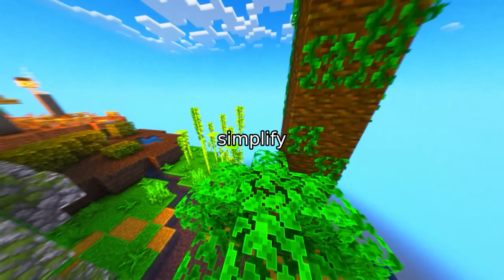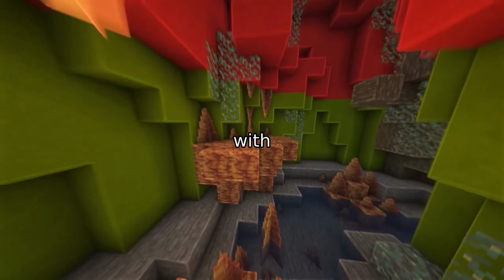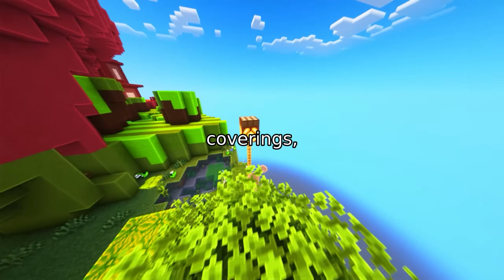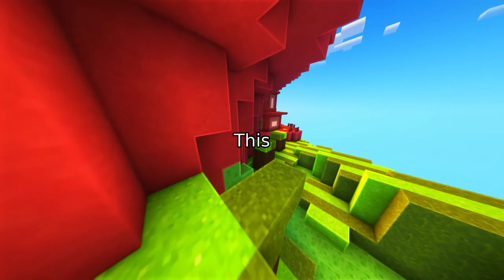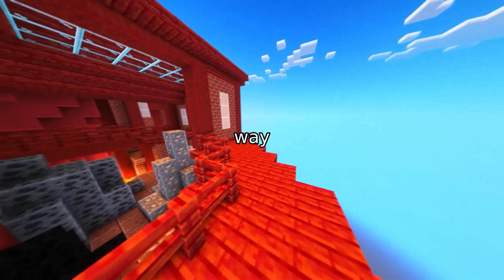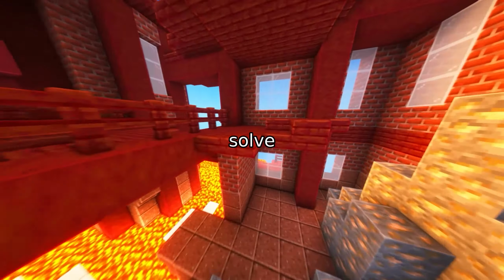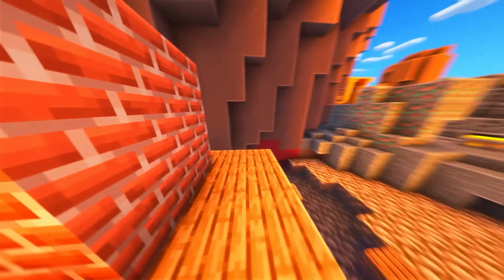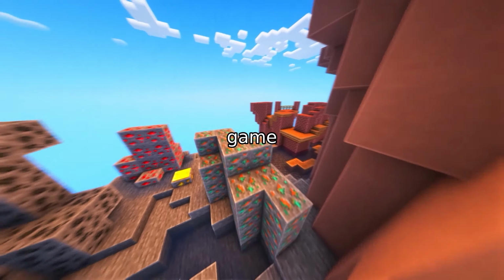AI's Game-Changing CNF Optimization Revealed!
🤖 Ever tried solving a puzzle where the rules themselves were so complicated, they made the puzzle impossible? 🧩 In this video, we crack the code on how AI simplifies complex logic problems using **BICLIQUE COVERINGS** and **INTERVAL PROPAGATION**—techniques that cut billions of rules down to millions! 🚀

- Master **CNF encoding optimization** for graph theory, scheduling, and AI planning.
- Discover how **biclique coverings** reduce computational complexity from **O(|V|²)** to **O(|V|² / log |V|)**—like shrinking a maze into a map!
- Unlock the power of **interval propagation** to slash scheduling constraints from **T⁴ to O(T³ log T)**.
- See real-world wins: **string compression**, **logistics routing**, and **AI-driven task optimization**.
- Dive into advanced concepts like **SAT solvers**, **graph theory**, and **algorithmic efficiency**.

**Ideal for** intermediate/advanced learners exploring AI optimization, computational complexity, or machine learning foundations. No Python or TensorFlow here—just pure problem-solving magic!